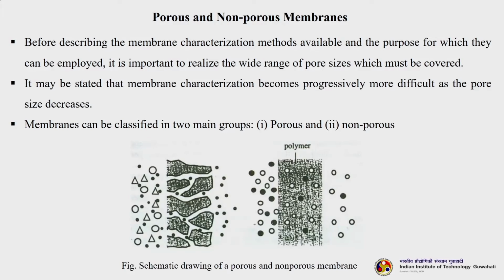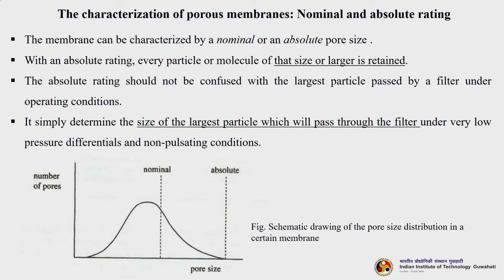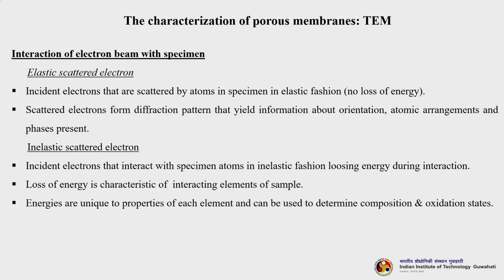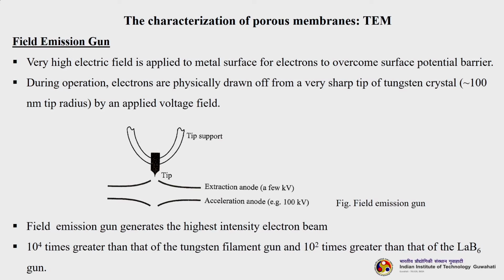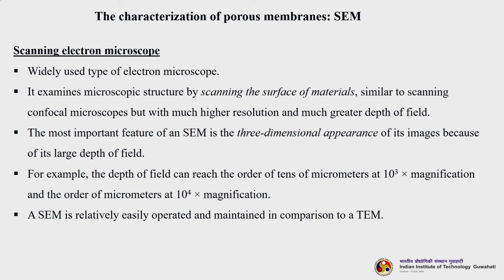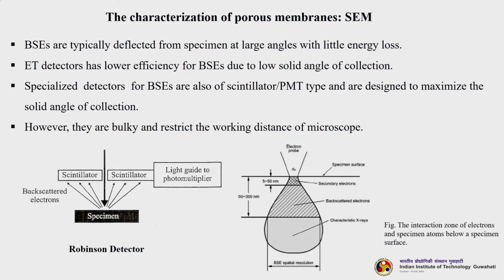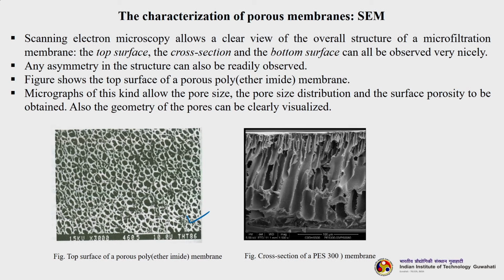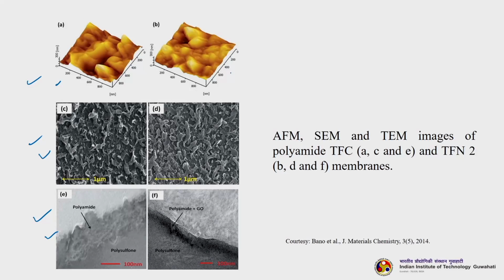Lec 9: Porous and non-porous membranes, characterization of porous membranes and MF membrane